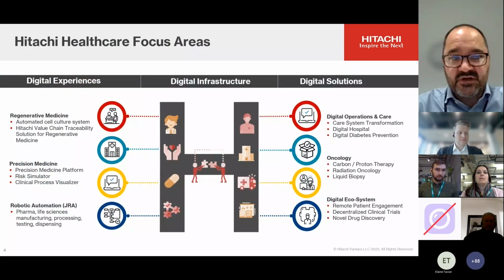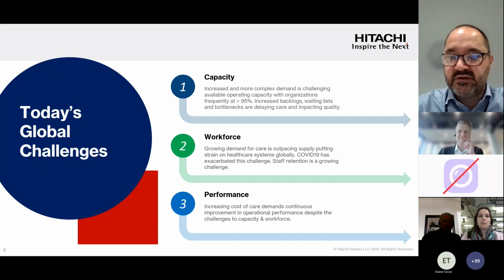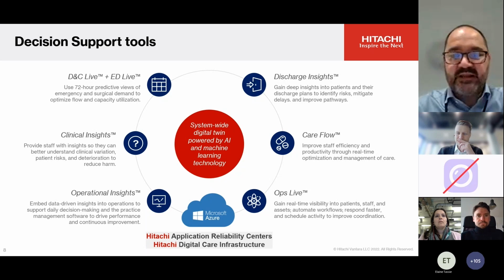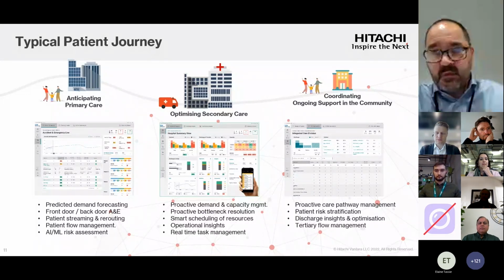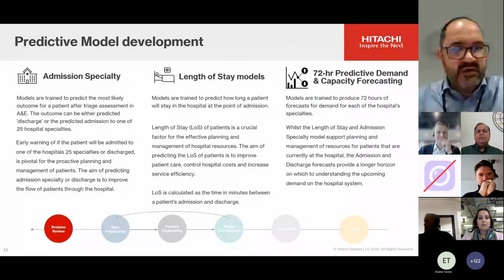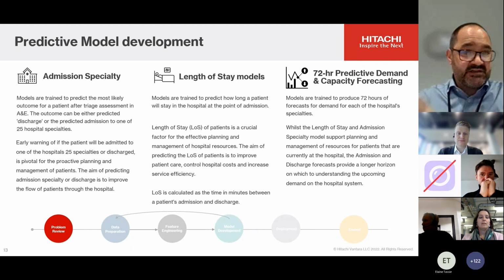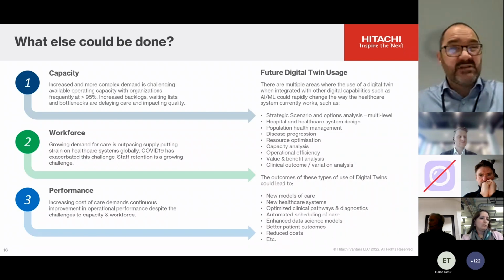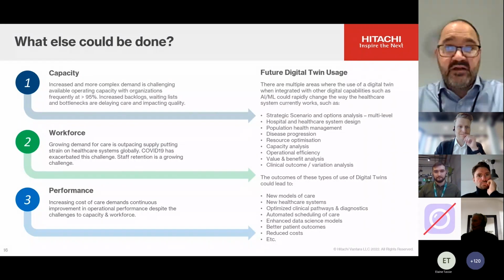Gemini Call Feature Focus - 10 January 23 - Darren Challender, Hitachi Vantara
Darren Challender of Hitachi Vantara presents 'Using patient digital twins in healthcare' for the DT Hub's weekly Gemini Call Feature Focus presentation.

To join the Gemini Call live, each Tuesday morning, please register on the DT Hub